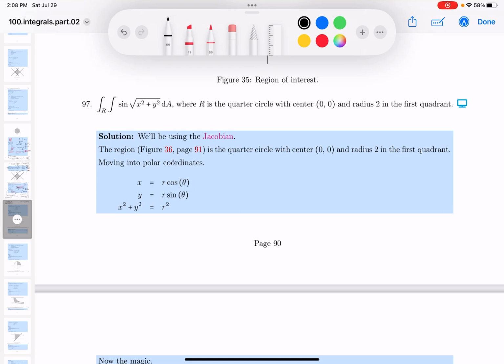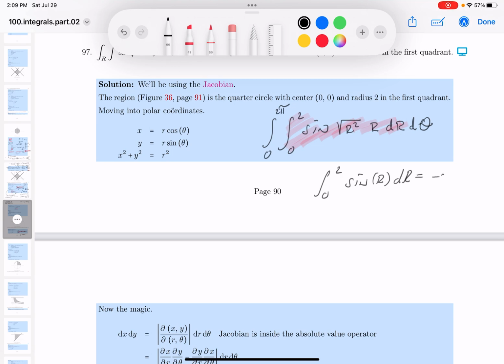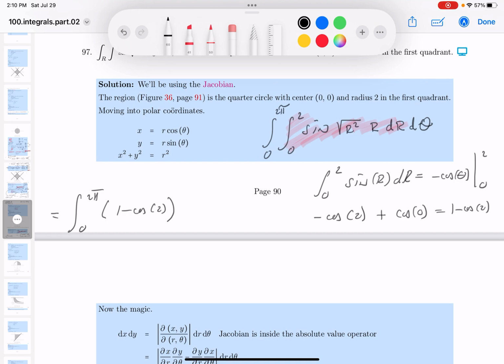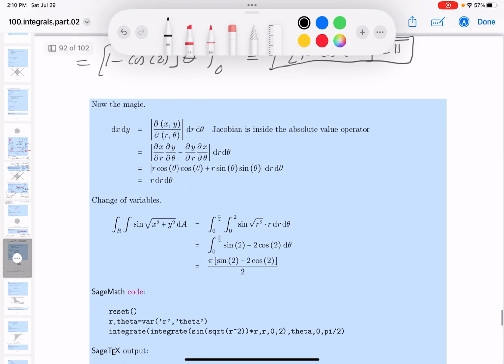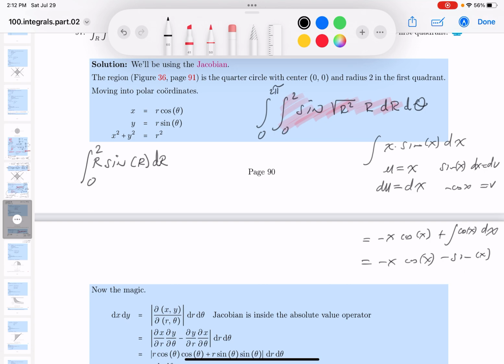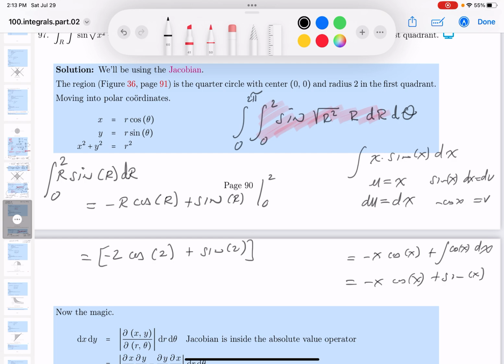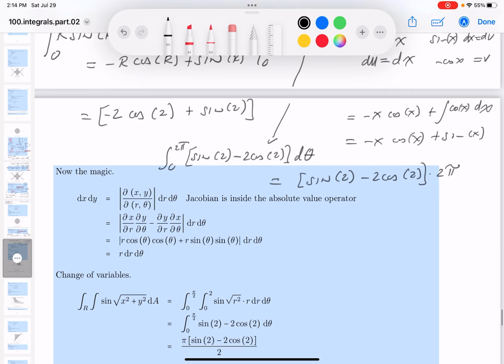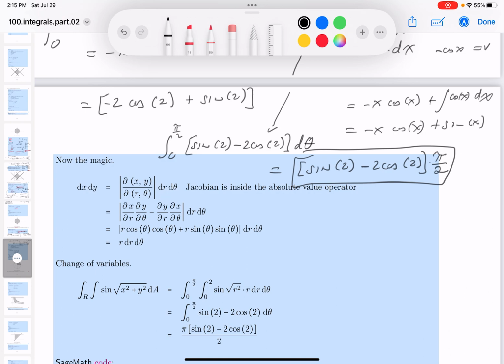bprb integration 02 097